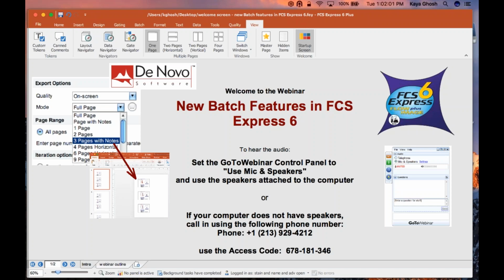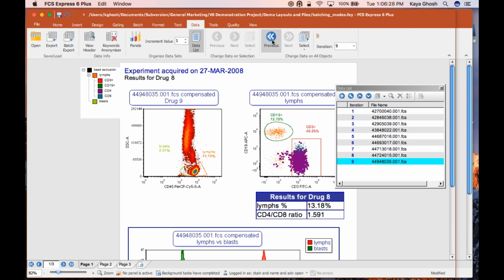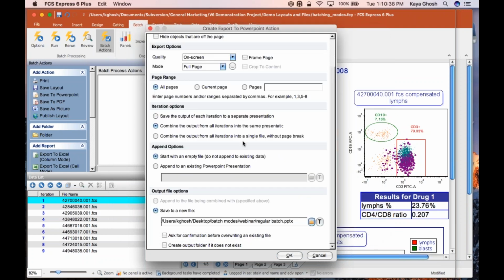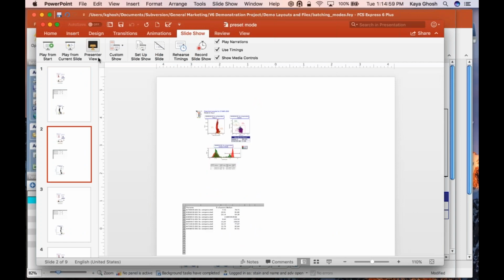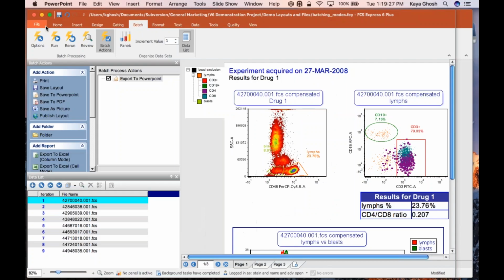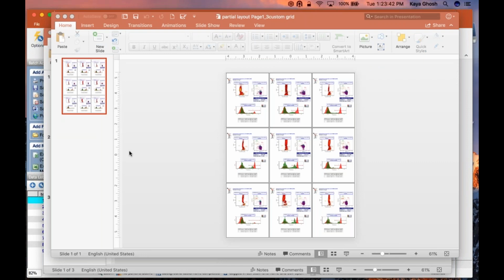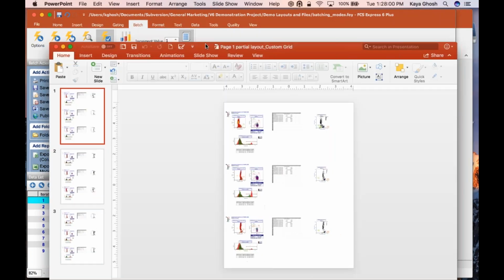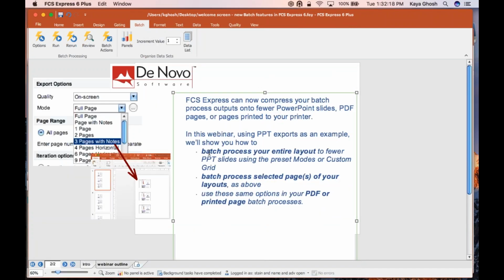New Batch Processing Features and Functionality In FCS Express 6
FCS Express 6 offers new options in the Batch Process to visually tailor your results according to your preferences.  You can compress your plots and statistics onto fewer PDF pages or PowerPoint slides, choose to export only portions of your layout in summary form, and more.